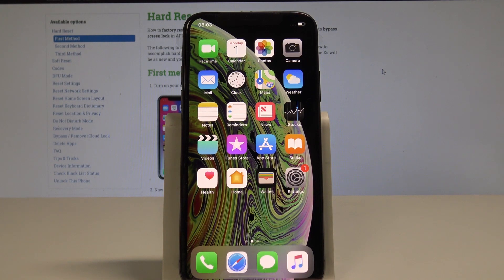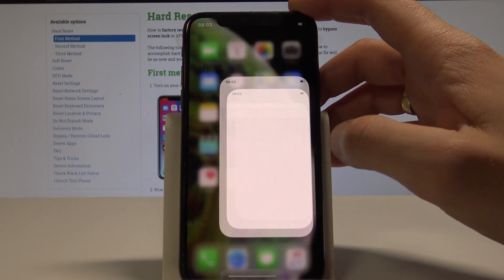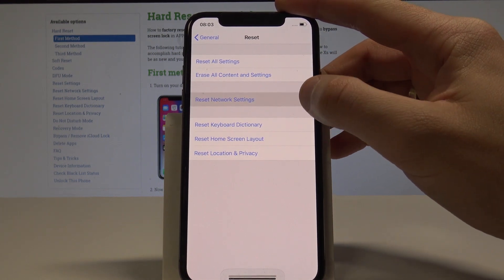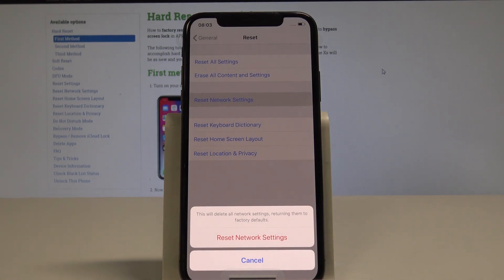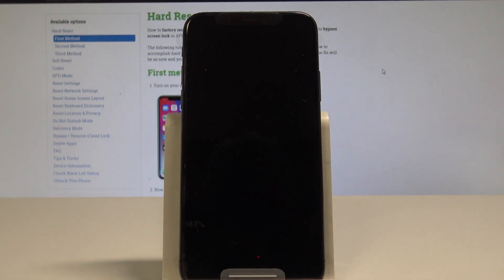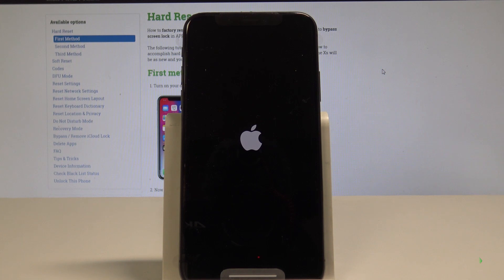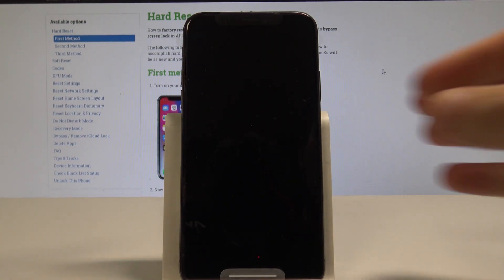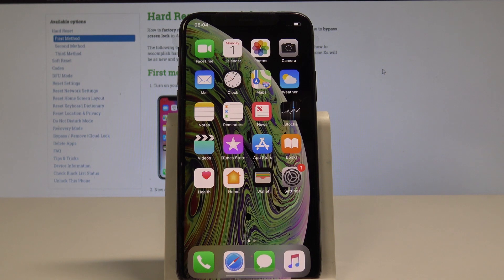iPhone Xs Reset Network Settings / Fix Network Settings / iOS Network Defaults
In this video, you can check out the simple method of repair network settings in iPhone Xs. If your network, Wi-Fi or Bluetooth is having some issues you should reset network setting in iPhone Xs. As a result, you will restore default network configuration.

How to reset network in iPhone Xs? How to restore network settings sin iPhone Xs? How to restore network defaults in iPhone Xs? How to reset default network settings in iOS? How to fix network errors in iPhone Xs?